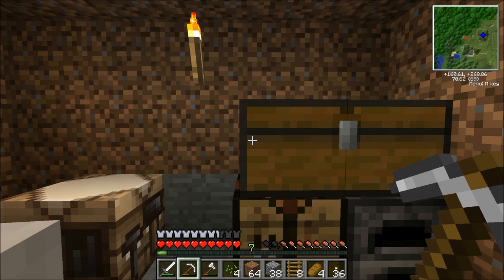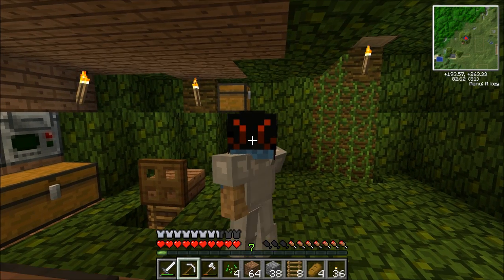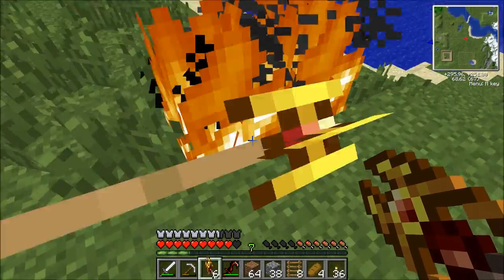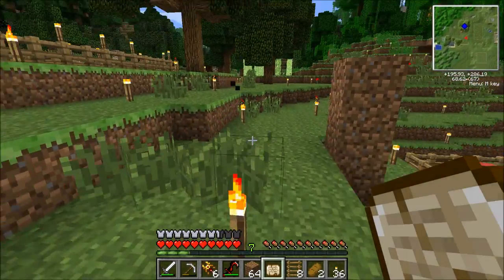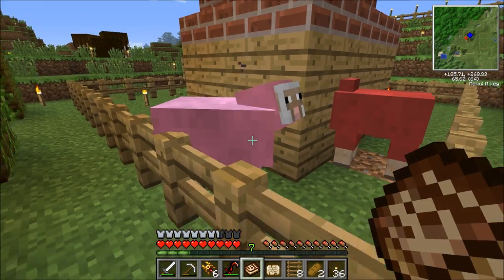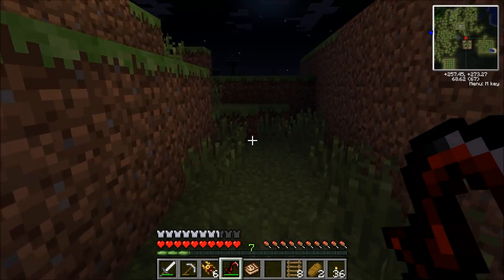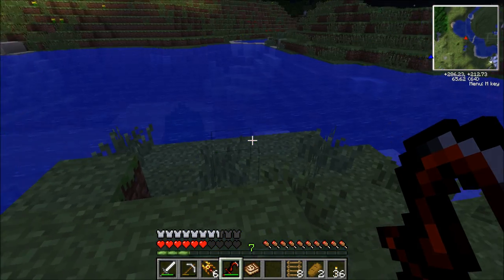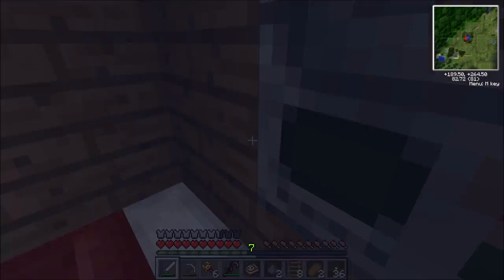Minecraft Dinosaurs - Part 24 - Birth of the Triceratops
Our triceratops hatches! Minecraft Dinosaurs / Fossil and Archeology mod comes to life as we begin a new series on Megneous Gaming - Minecraft Dinosaurs. I love dinosaurs almost as much as I love space, and it is therefore my duty to check out this mod that I had never heard of before my friend started making dinosaurs of his own.